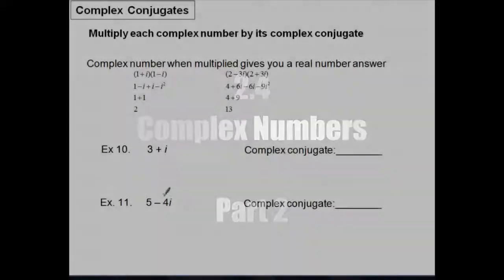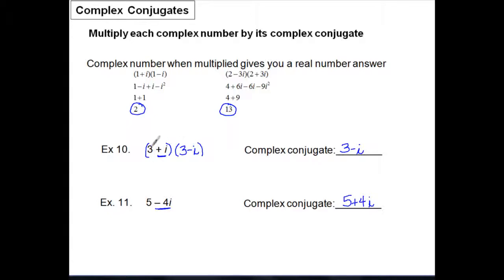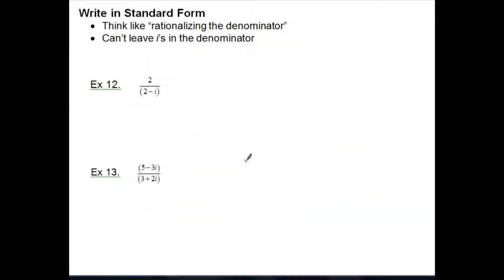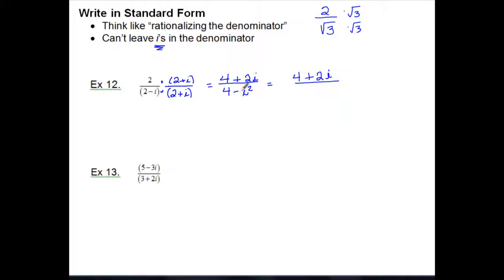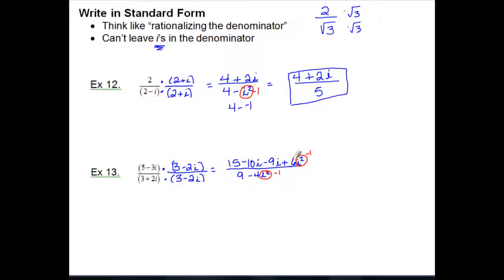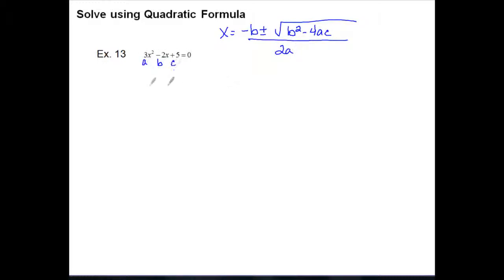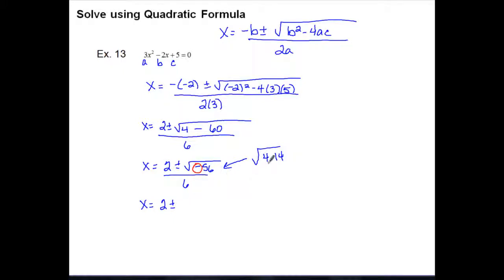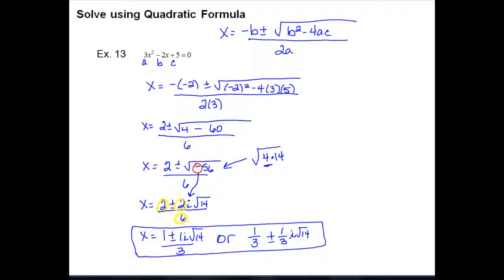Notes 2.4 Part 2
Summit High School Pre-Cal notes for section 2.4 part 2